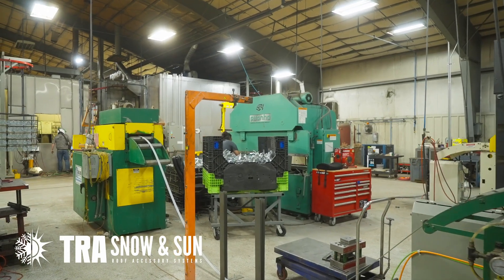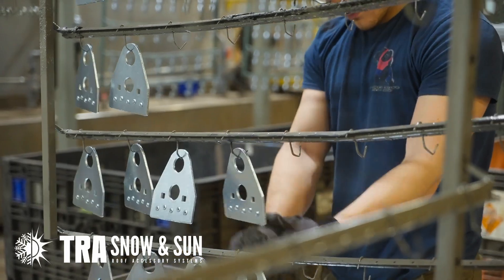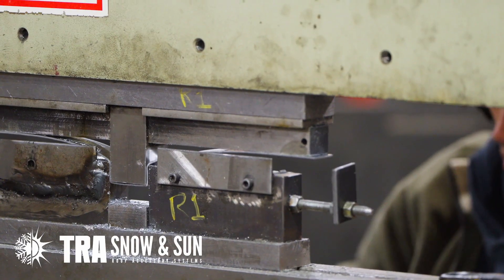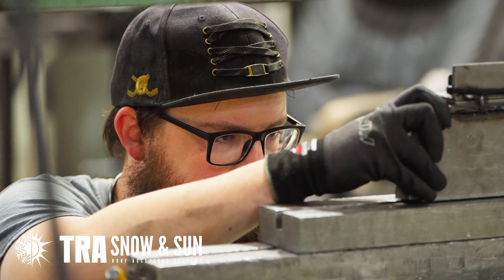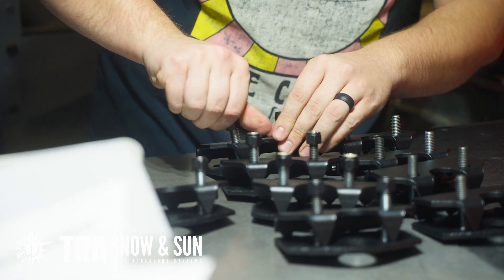What is snow retention & why should you engineer your systems?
Join Mindy in this quick video to learn what rooftop snow retention is and what factors need to be considered prior to installing brackets or fences on your roof. Mindy provides educational courses for TRA Snow & Sun that are 1hour long and AIA Accredited.